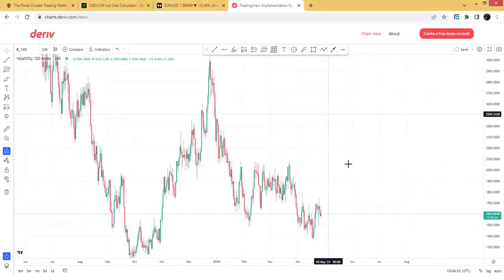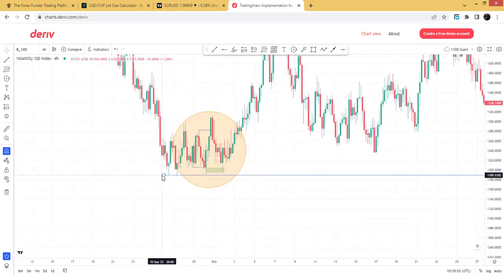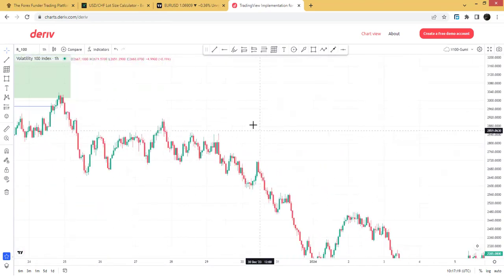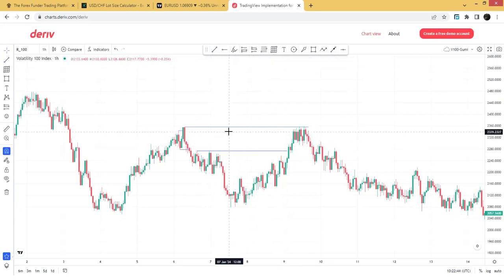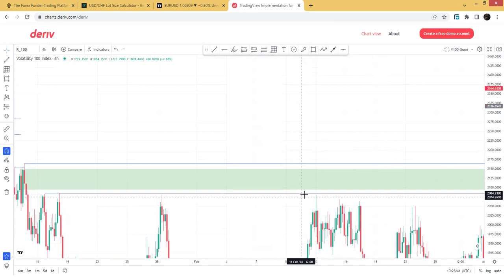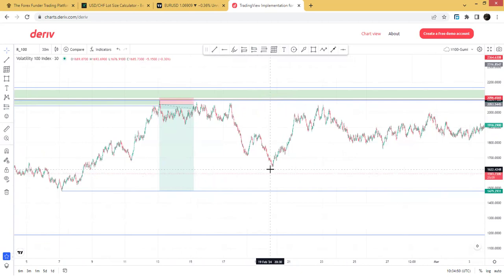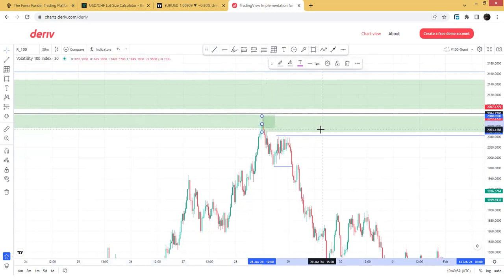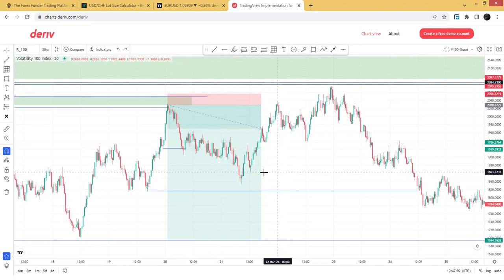Top Down Analysis V100 (part 1)